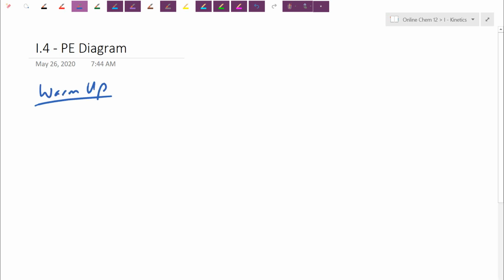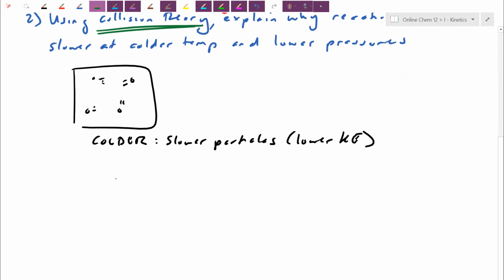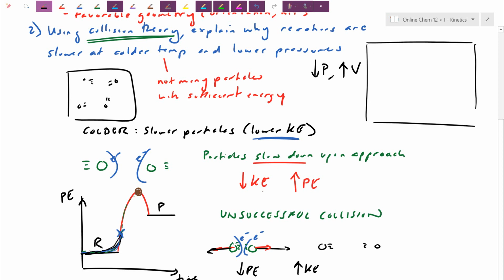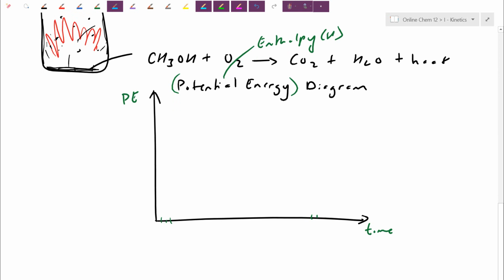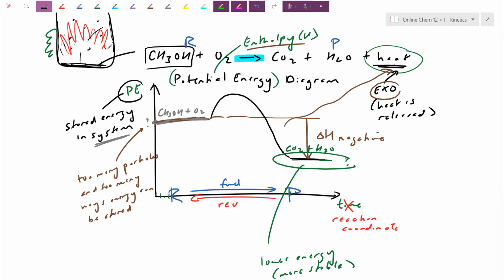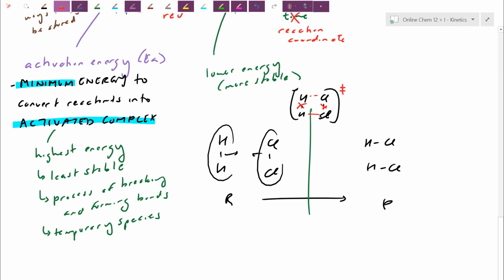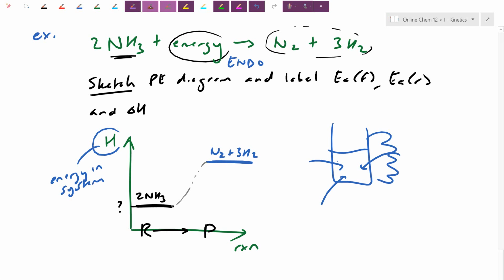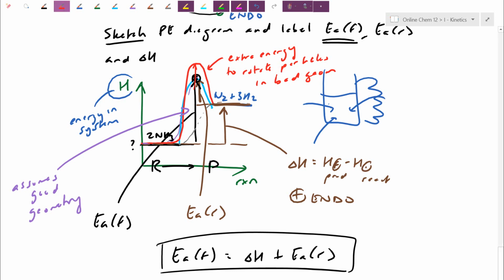I.4 - PE Diagram